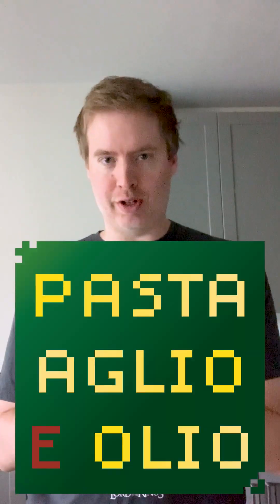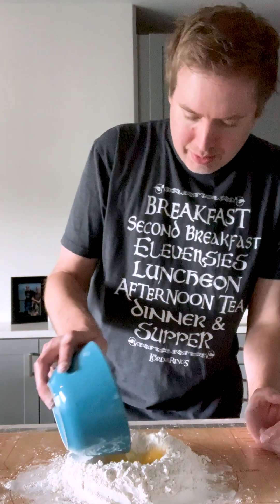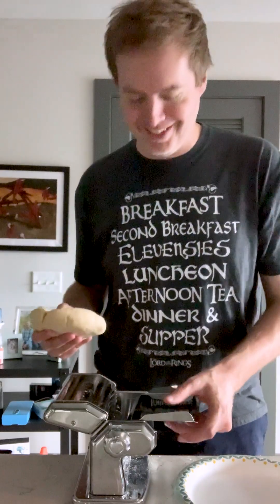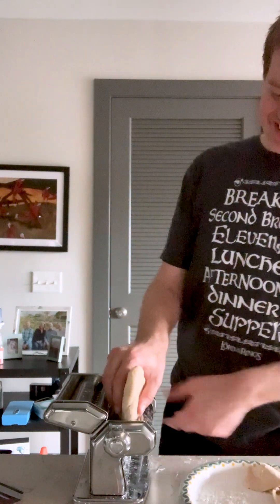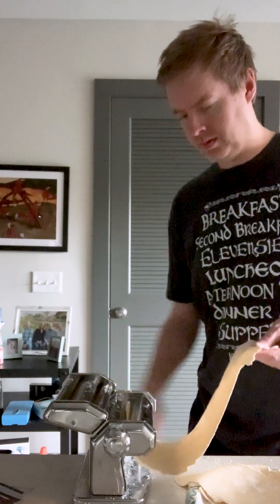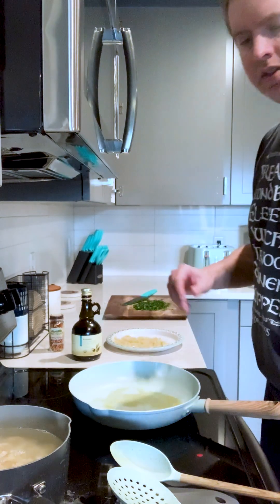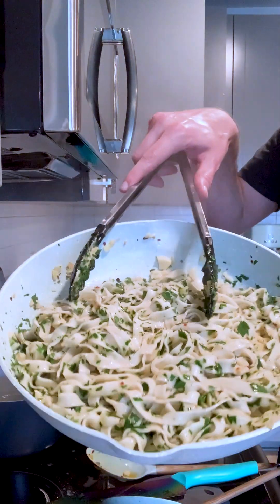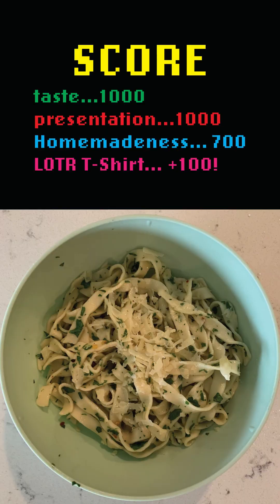Steven Chefs it Up - Episode 5 (Homemade Pasta)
Watch me join the rest of all the social media chefs and try to make homemade pasta!!! It goes a bit… well, just watch 👨‍🍳 🍝 🍝🍝